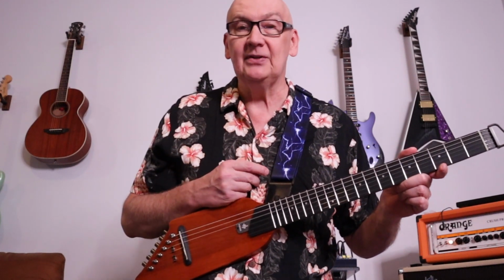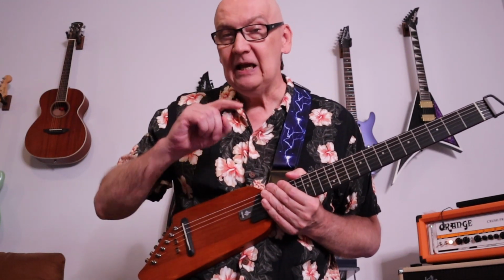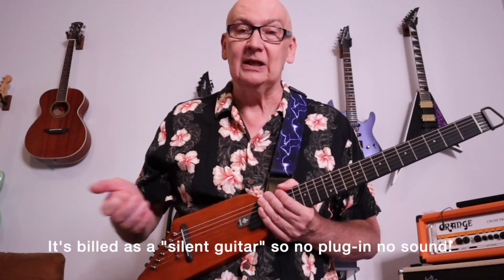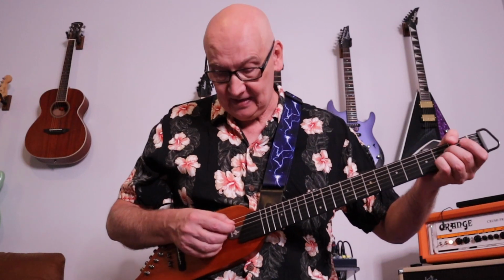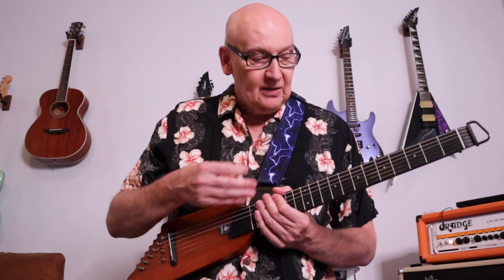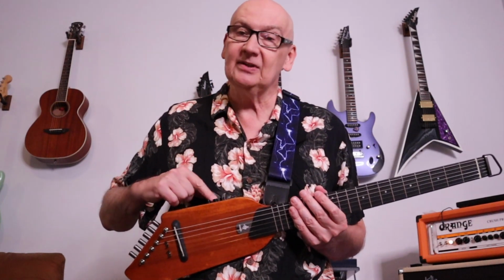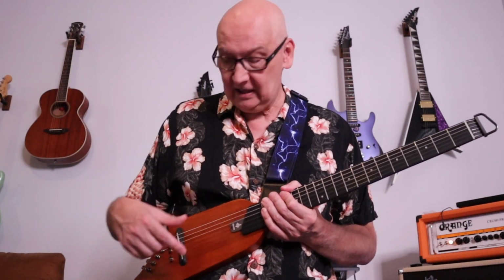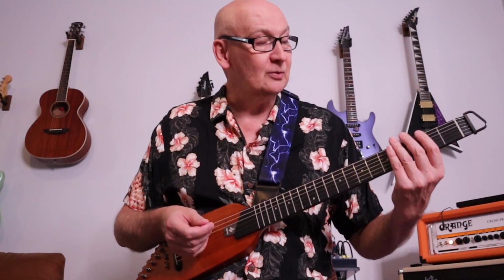It's a paddle... it's an oar... it's the Donner Hush-I, Ep141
Lots of reviews out there on the Donner Hush-I, you can see tonnes of unboxing and show and tell, but here is how I made mine run just the way I like it! And it was easy!

Hope you like it! I sure had fun!

Hi! My name is Scott and I am an educator, researcher and insatiably curious learner! G90s provides a collection of guitar and music related topics which are mostly reminders of what I have been working on and my adventures in improving my guitar skills!

FTC Legal Disclaimer -This video was not sponsored nor do I accept promotional products from vendors.

G90s is Guitar in 90 seconds!